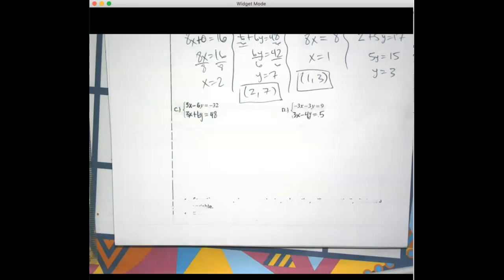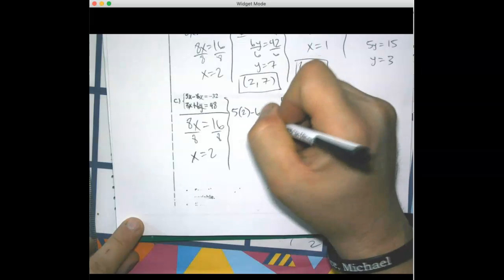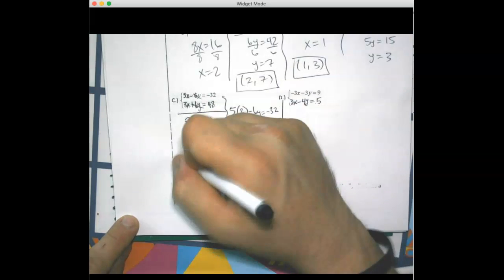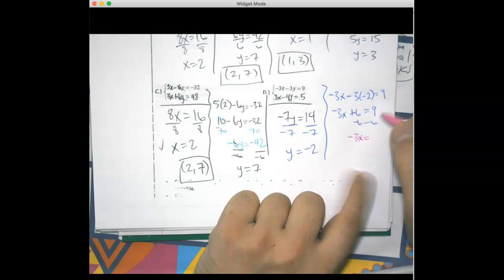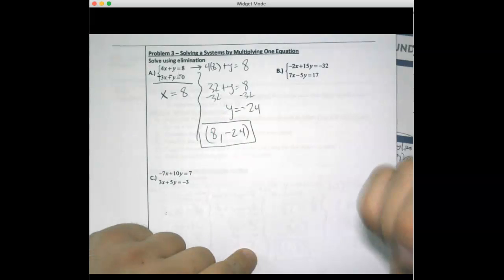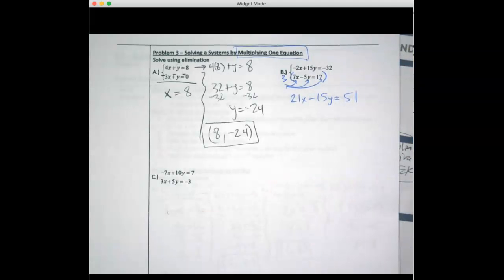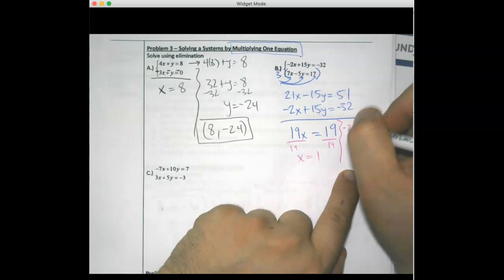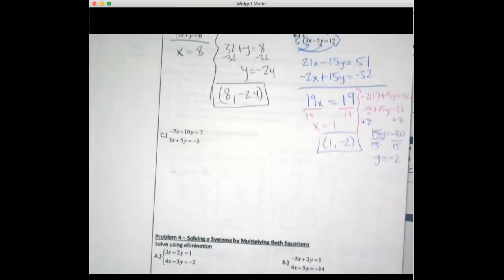Math 1 Solving by Elimination (4.5 Day 2)